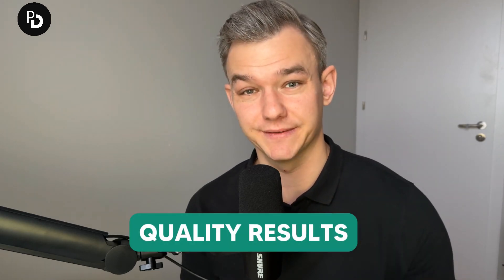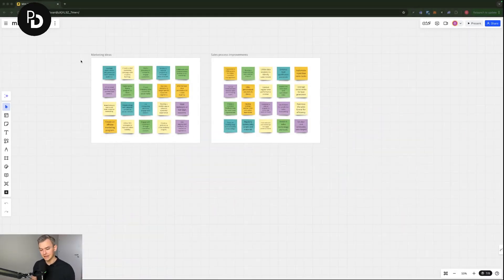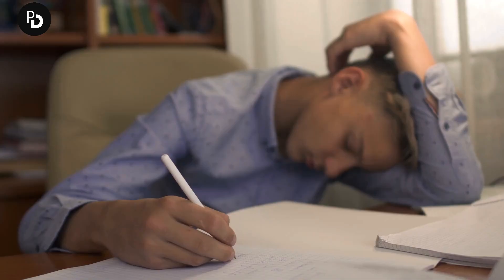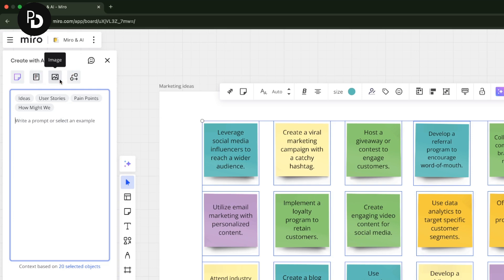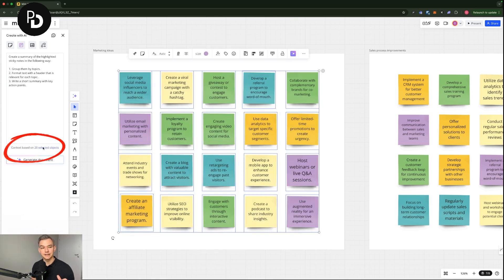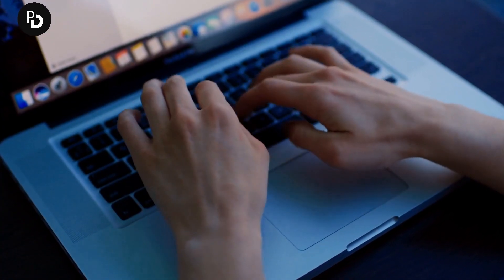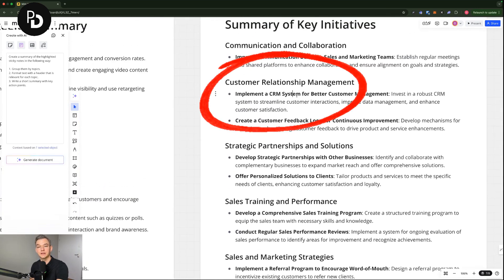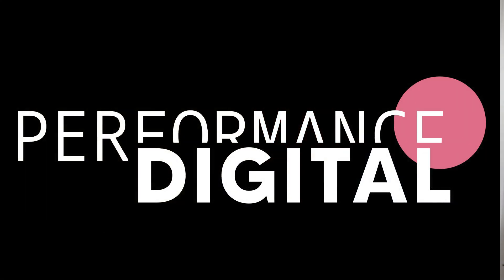How to use AI in Miro? || Tutorial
In this video, I dive into the power of Miro AI and how it can transform your online whiteboard experience. Whether you're brainstorming with clients, hosting a team workshop, or refining your sales processes, summarizing key points efficiently can be a challenge. But with Miro's AI-powered features, you can generate detailed summaries with action points in just a few clicks!

Here’s what you’ll learn:

👉 How to highlight and summarize sticky notes on Miro boards
👉 How to group ideas by topic and format summaries using AI
👉 Key tips to avoid common mistakes (like losing your selection!)
👉 How to use AI-generated summaries for reports, emails, and presentations

If you're looking to level up your team collaboration or create smooth flowcharts with minimal effort, this tutorial is for you!